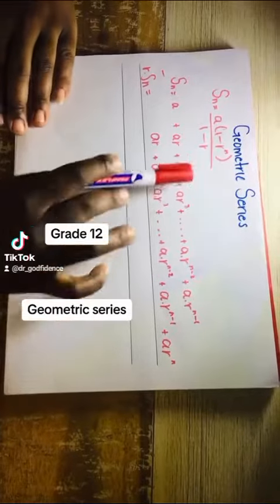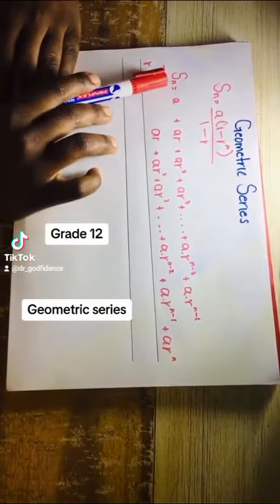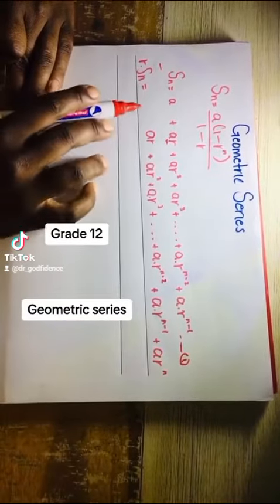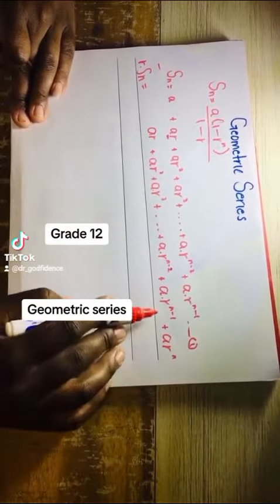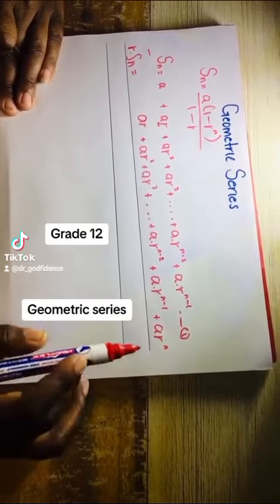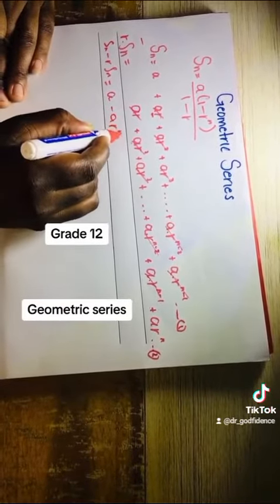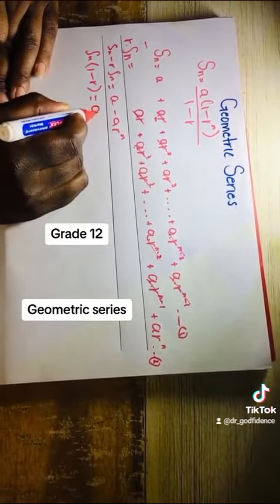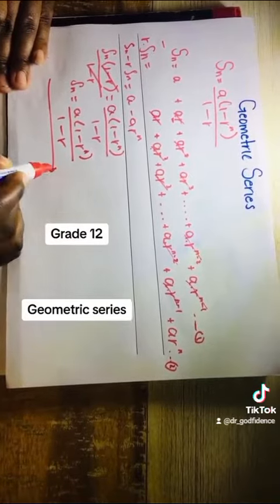Grade 12 Sum For Geometric Series Proof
Grade 12s Here's A Simplest Trick On How Do The Sun For Geometric Series.
More Education Content Coming Up.